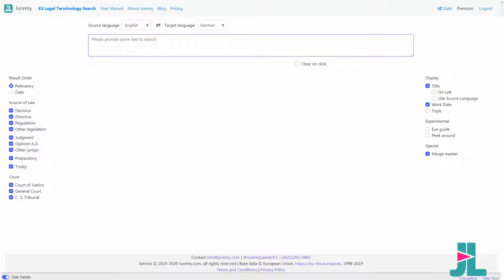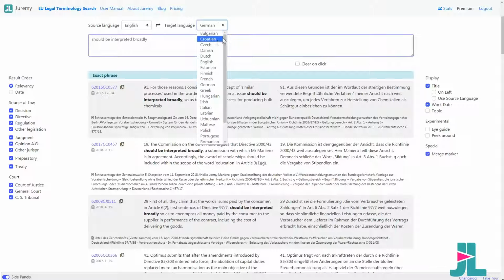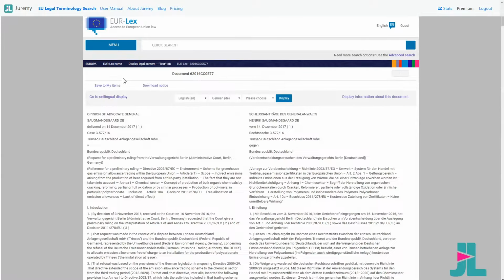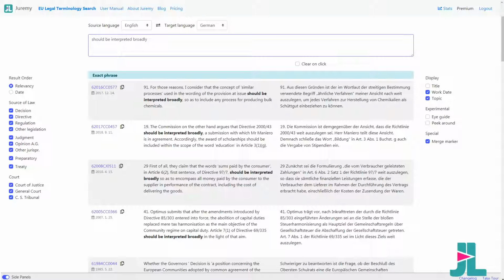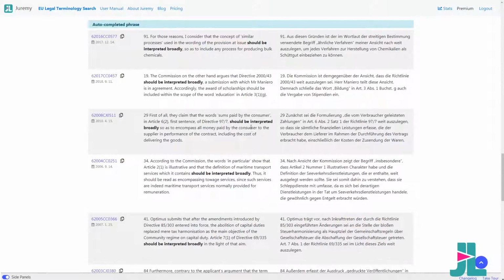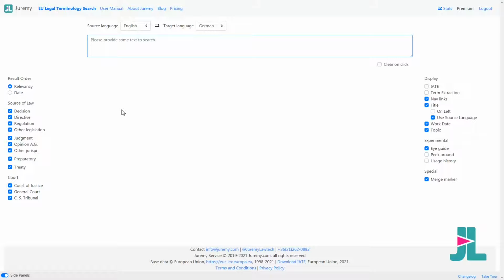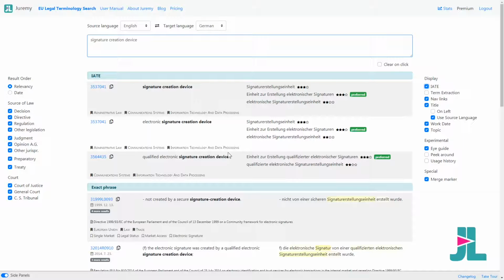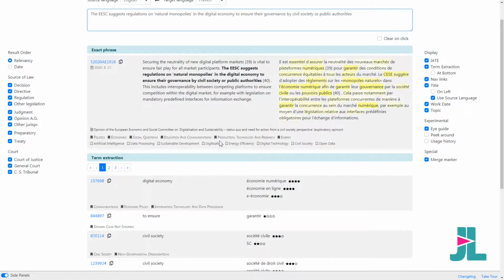Juremy Demo and Tutorials (2021)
An introduction to Juremy, with speed comparison and feature tutorial.

Part 1: Introducing a fast concordance search tool for legal documents of the EU.
Demo: Searching for "refus partiel d'enregistrement", French to German, on both Juremy and EUR-Lex, to see difference.
Part 2: Shows how our fast EU legal concordance search tool speed up terminology research by displaying document metadata, and by letting the display be customized.
Part 3: How the automatic search result categories bring you more results, and outline broader contexts of usage.
Part 4: See how Juremy gives more context by displaying phrase matches from IATE, the EU's curated, multilingual database.